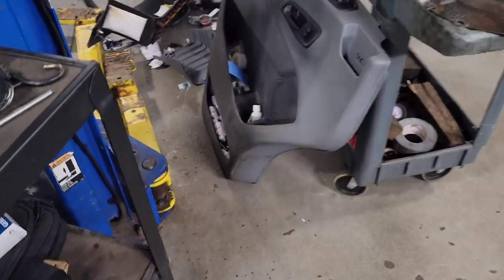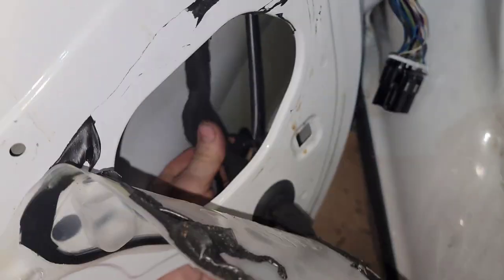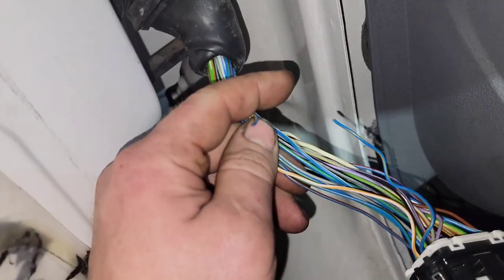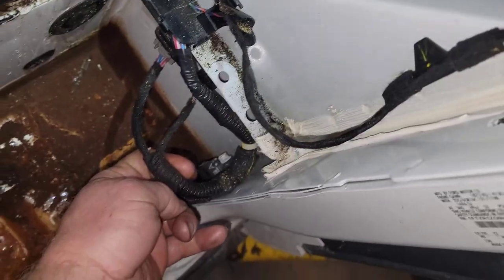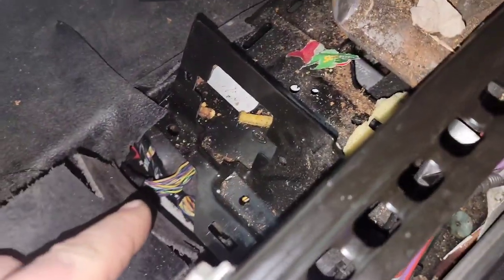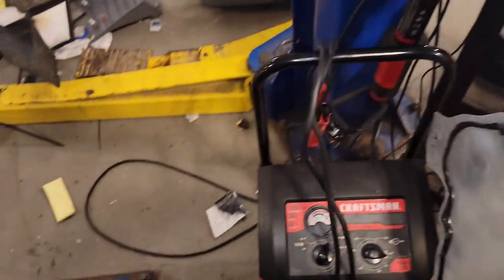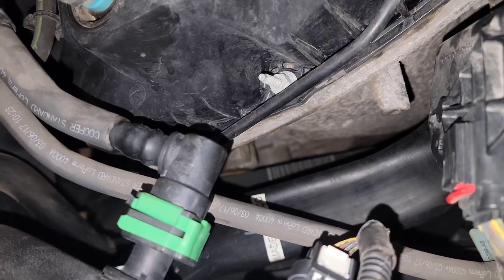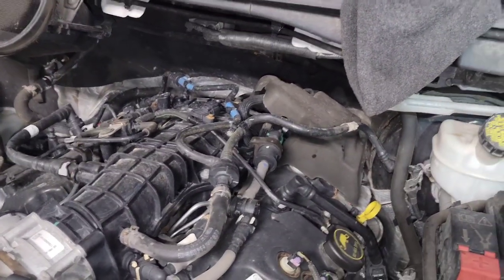Ford Transit B1414:93 Side Impact Sensor - Quick Common Issue - Radiator Hose Burst Also